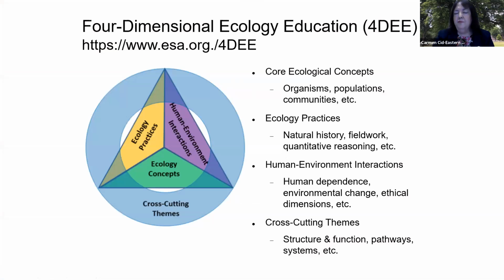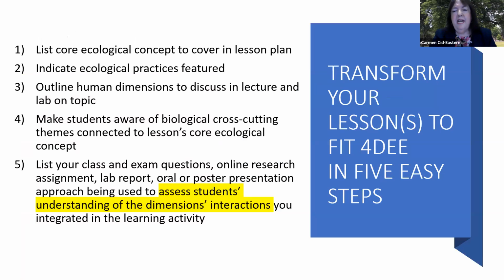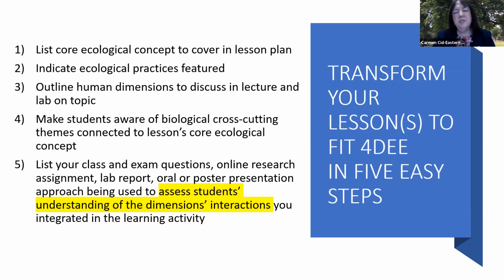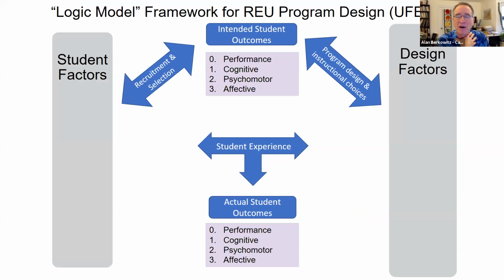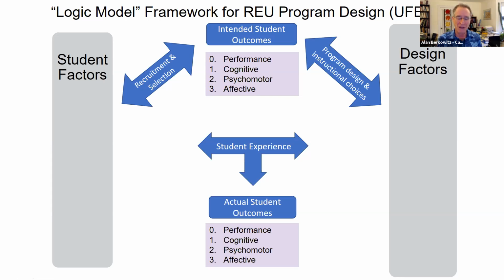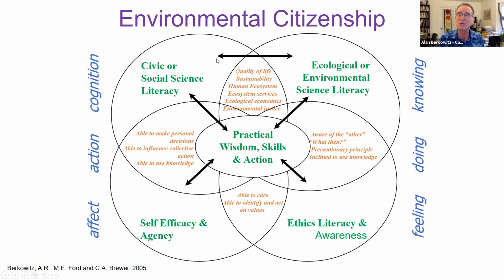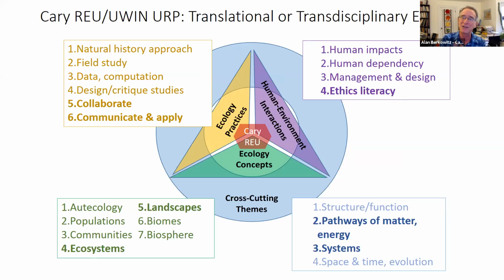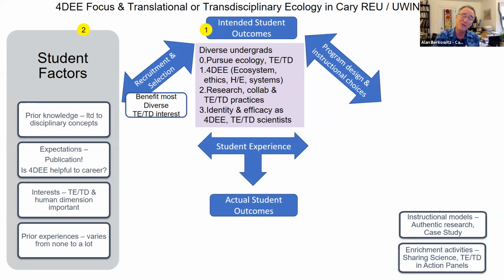LDC Showcase: 4DEE in Curriculum and Program Design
October 24, 2020 4DEE in Curriculum and Program Design
Speakers: Alan Berkowitz, Cary Institute of Ecosystem Studies; Carmen Cid, Eastern Connecticut State University; Kim Bjorgo-Thorne, West Virginia Wesleyan College

How can 4DEE be used to transform programs – from stand-alone REU programs to major and non-major course sequences? We showcase three pathways: 1) bringing the four dimensions into non-major and majors courses, 2) using 4-dimensional ecology to redesign the entire biology major across class levels, and 3) engaging summer research students in 4-dimensional learning. We will provide a step-by-step approach, and insights into successes and challenges.